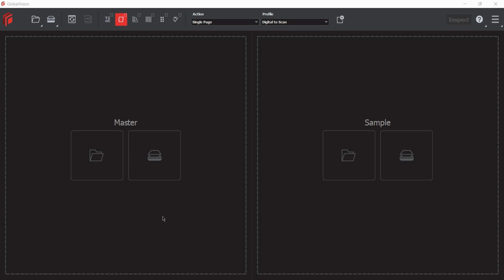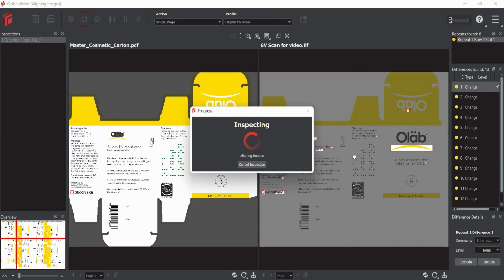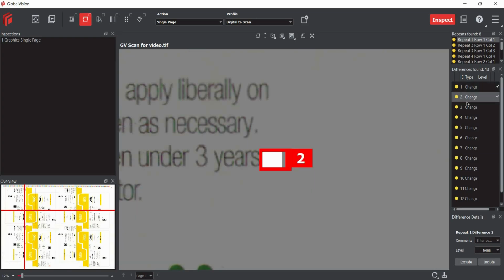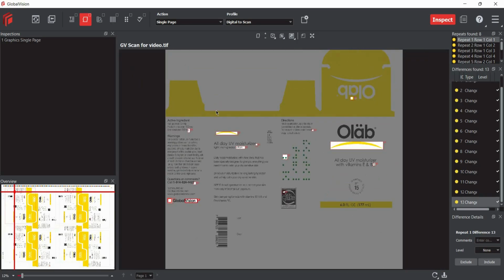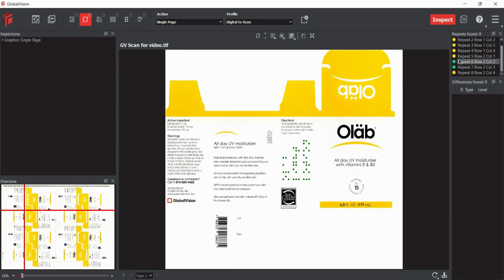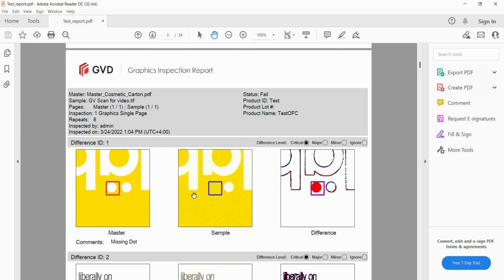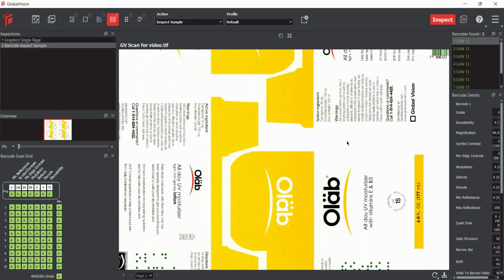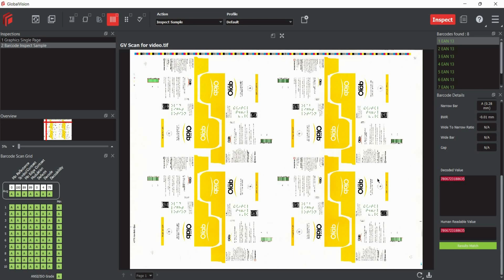Folding Carton GV recording Rahil 8up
Short Video on how a printed offset Multiple Up sheets can be scanned with global vision scanner and how print inspection software can do a automated digital proof reading and show you the pixel to pixel difference in split seconds and help you improve the proof reading cycle and save machine time before each make ready and random check during full production to eliminate any defects from entering mass production